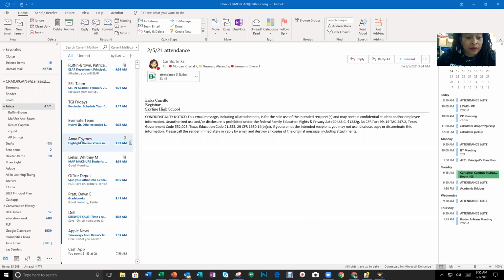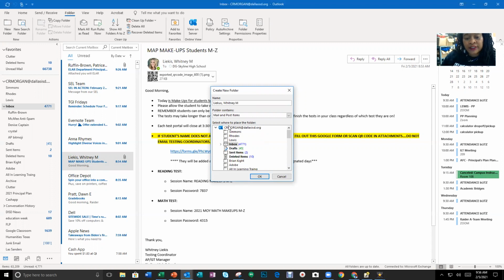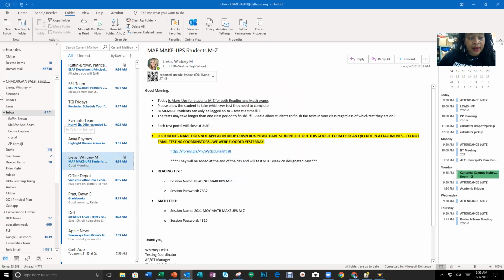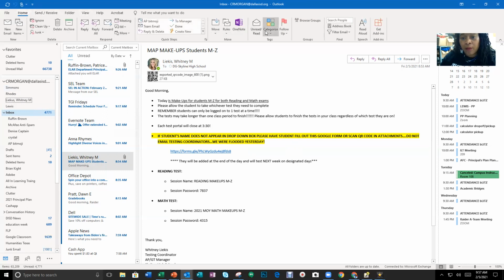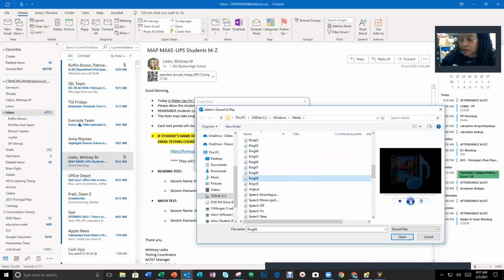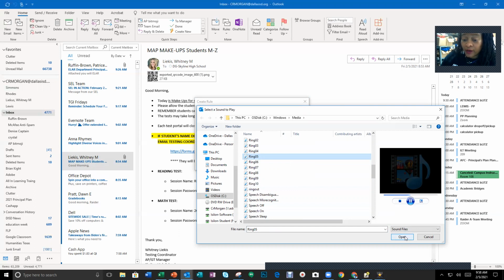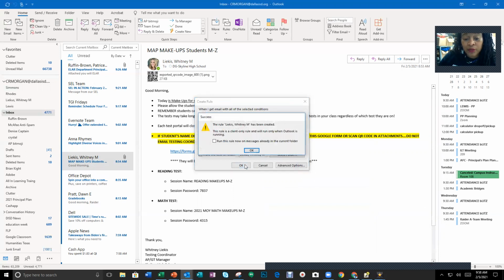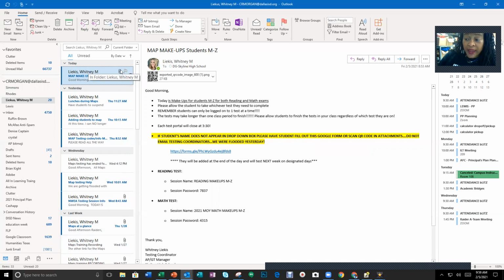Organizing Your Email with Folders and Rules